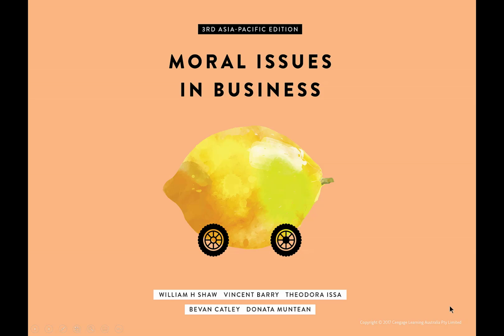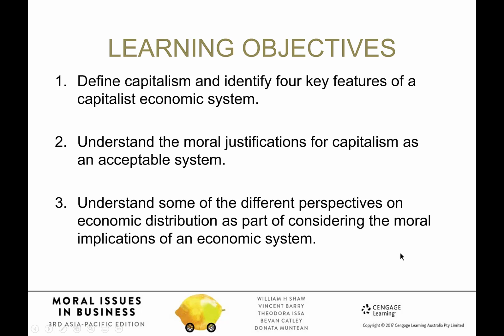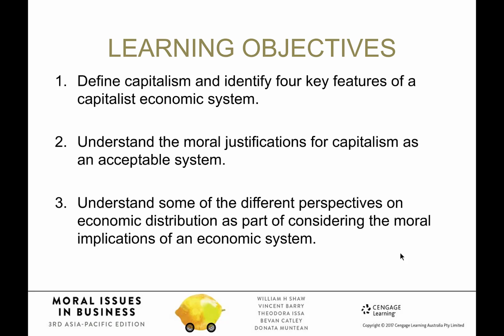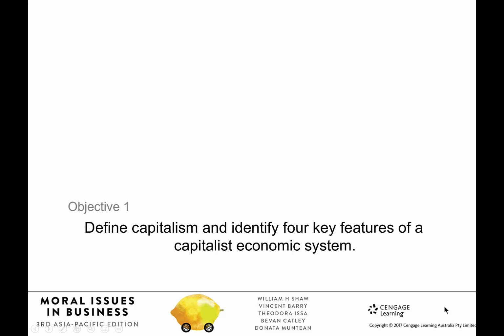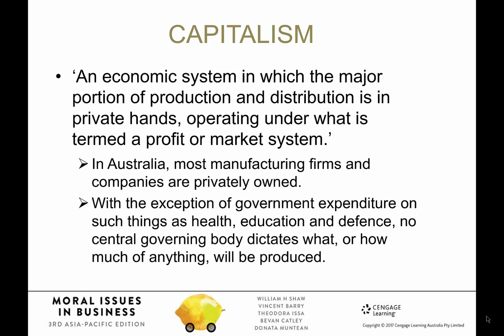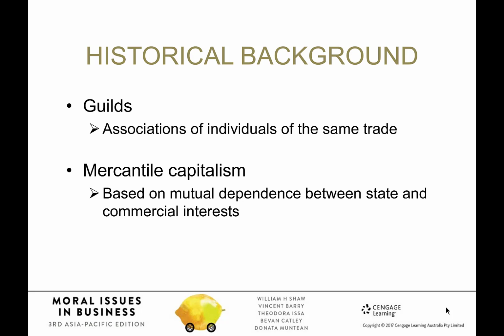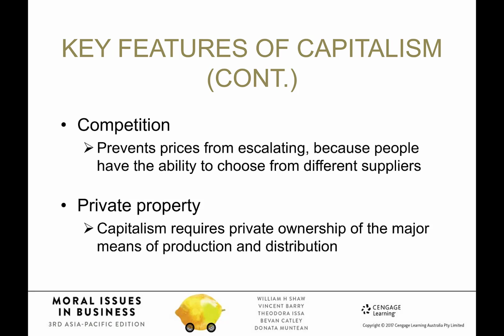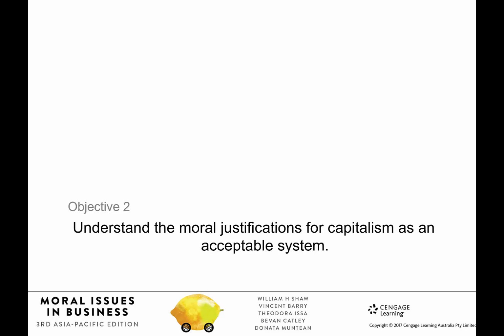Eth201 2020 L3 Part 1 Introduction and Objectives 1 and 2